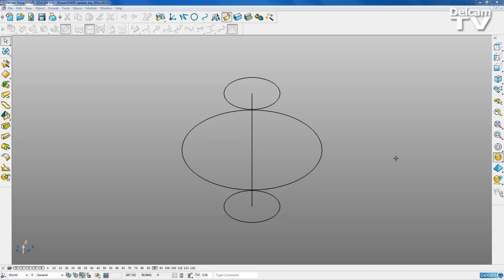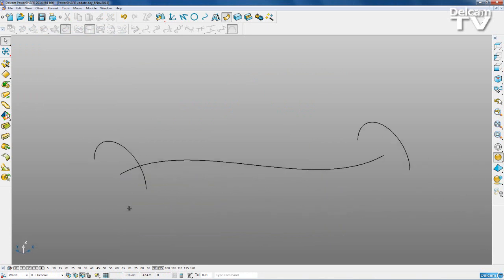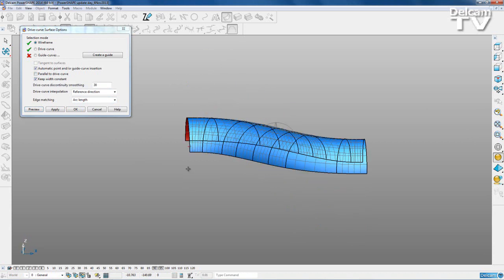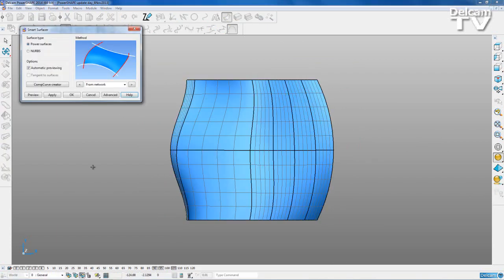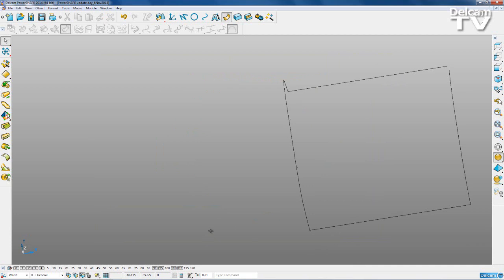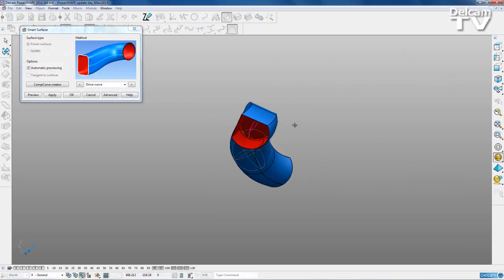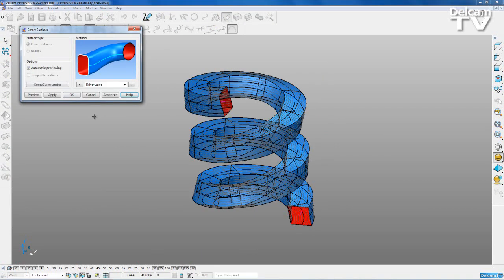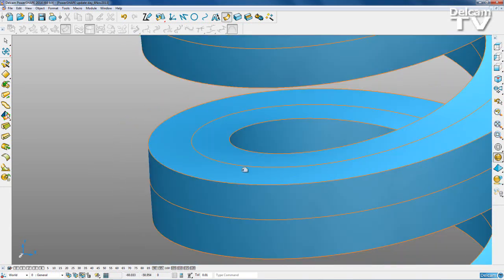Smart Surfacer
A series of tips showing how to use the advanced options within Smart Surfacer to obtain the desired surface from a network of curves